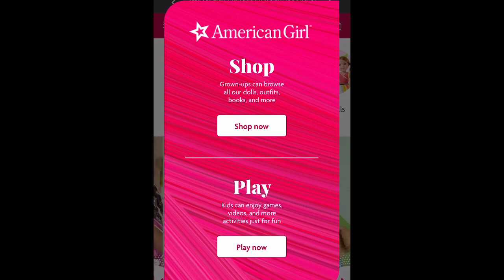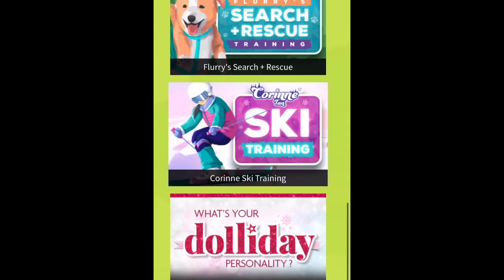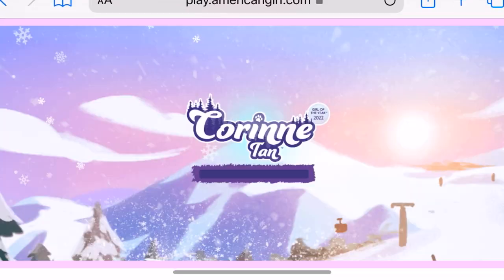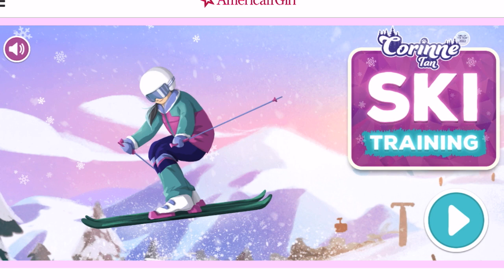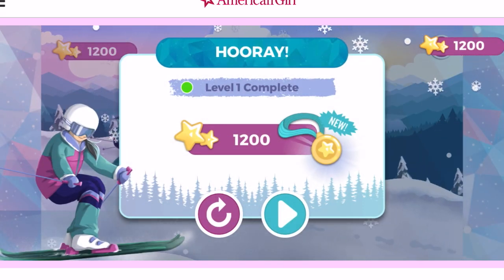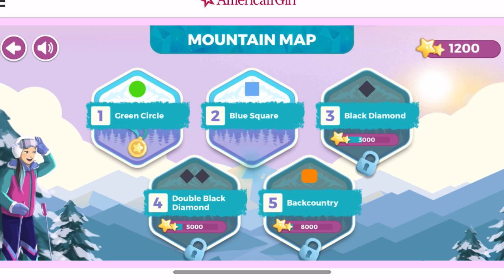Watch Me Play “Corinne Tan Ski Adventure” Video Game on AG American Girl Website, GOTY 2022 18” doll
Watch me play “Corinne’s Ski Starining”!